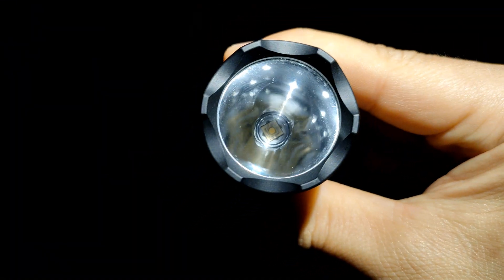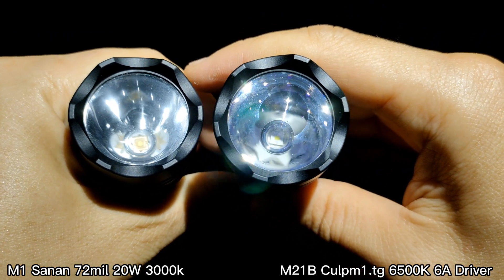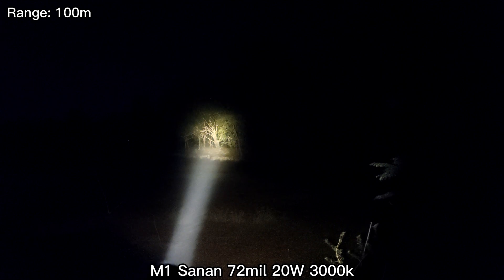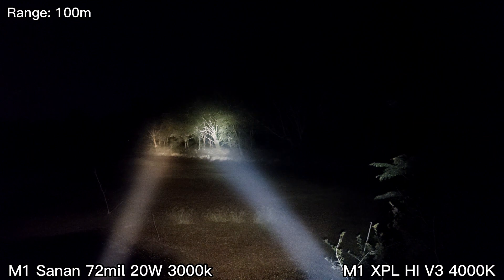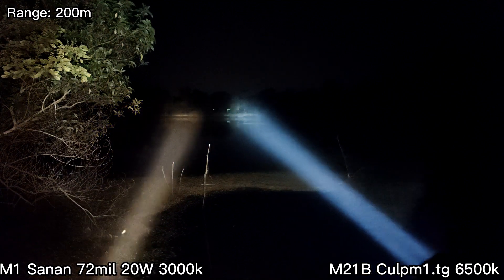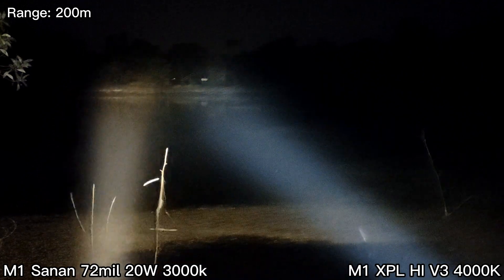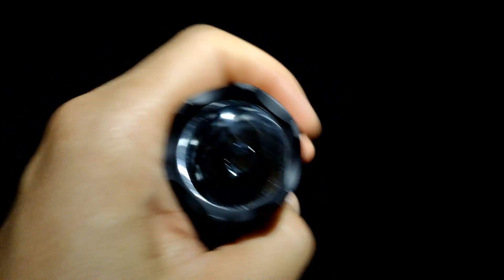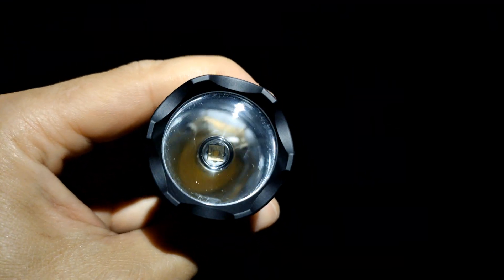Convoy M1 Sanan 72mil 20W 3000k LED vs M21B Culpm1.tg 6500k vs M1 XPL HI V3 4000K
LED info:
High Power LED Chip 20W 5050 SMD Plane Circle Glow Cold Warm White Blue Outdoor Flashlight Lighting Replace XML2 XHP50 Torch Par